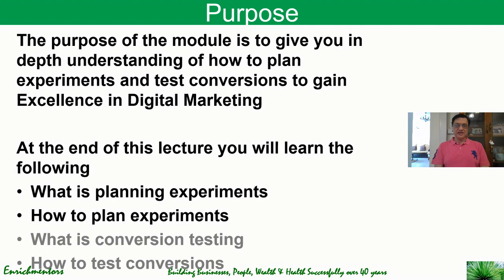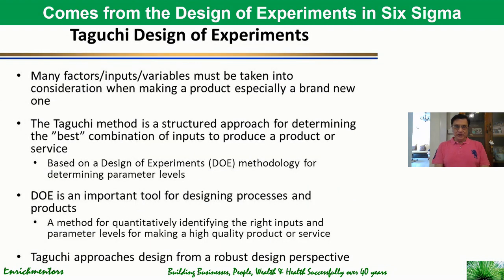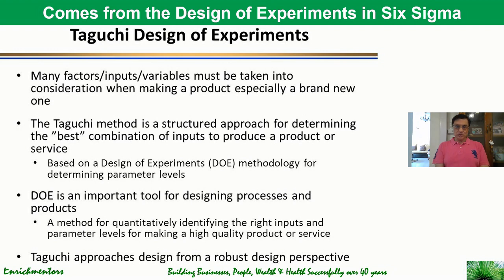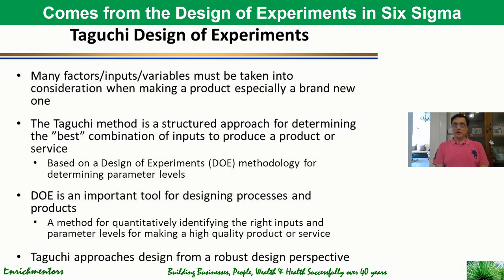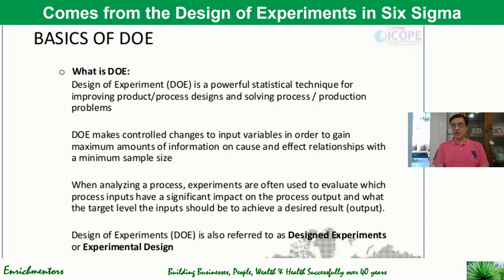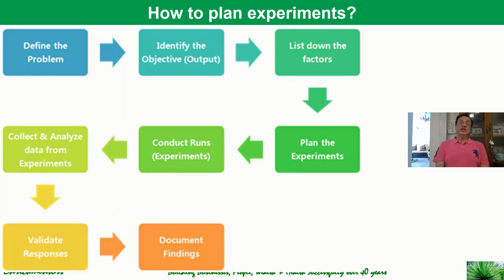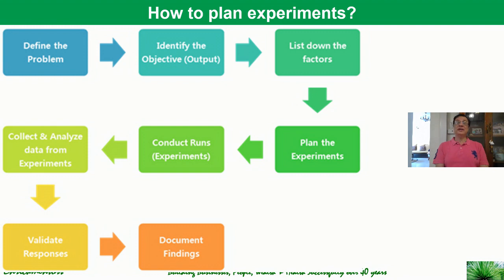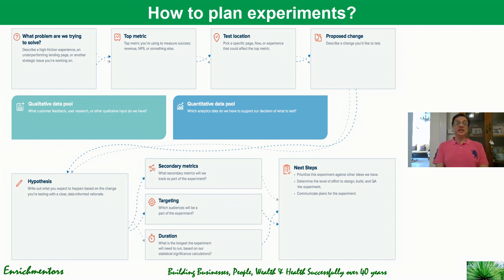What is planning experiments in digital marketing I How to plan digital marketing experiments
One of best online digital & social media marketing courses with free internship near you,  training & certificate
What is planning experiments in digital marketing, How to plan digital marketing experiments, planning experiments in digital marketing, experiments in digital marketing, experiments, digital marketing, digital, marketing, plan digital marketing experiments, digital marketing experiments